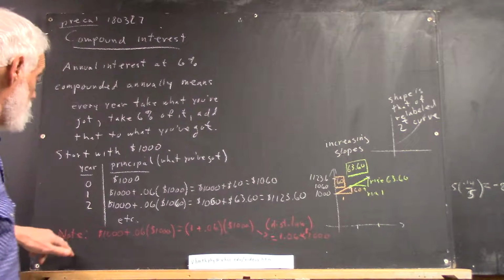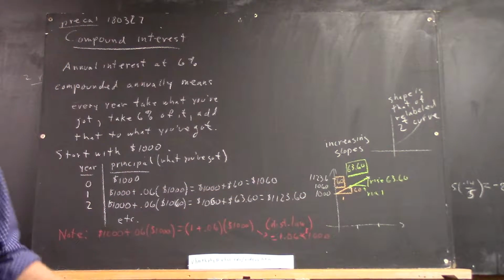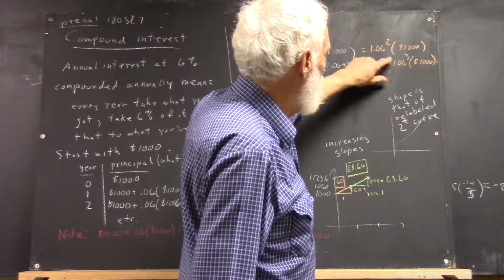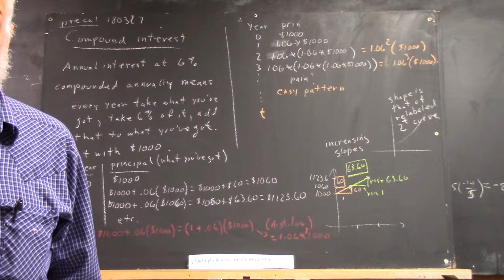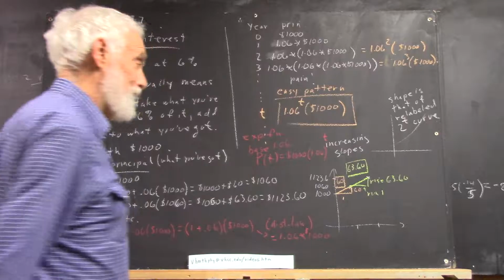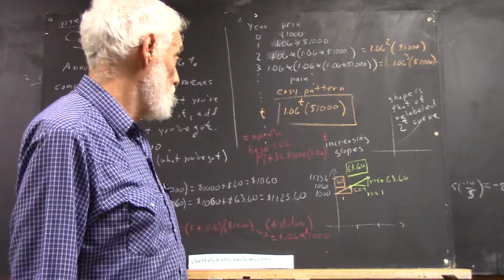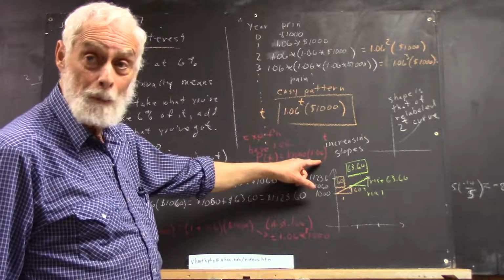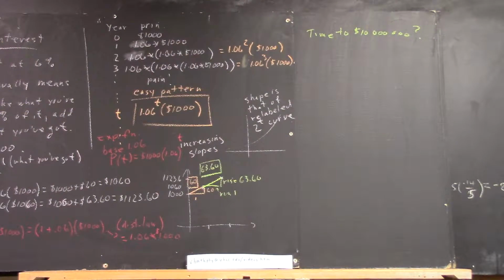dagpc 1982 adding 6 percent same as multiplying by 1 point 06 more compact way to compute yearly p